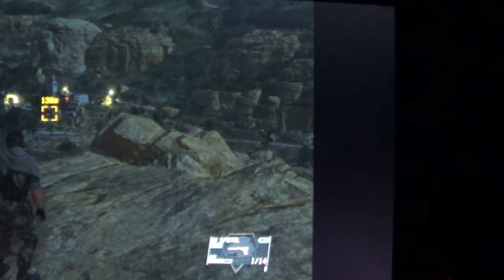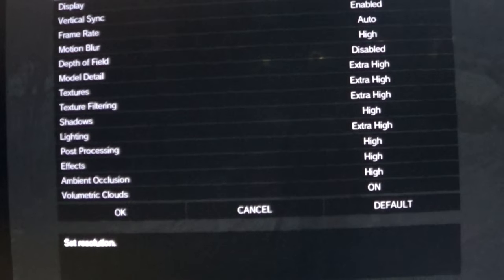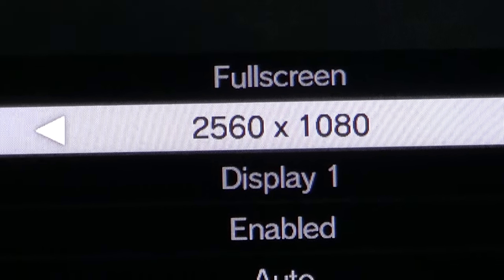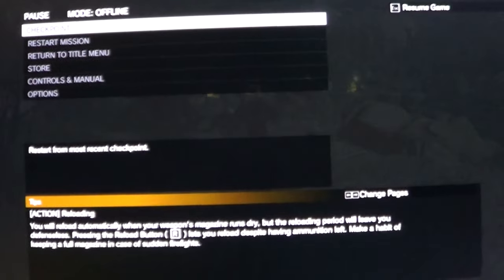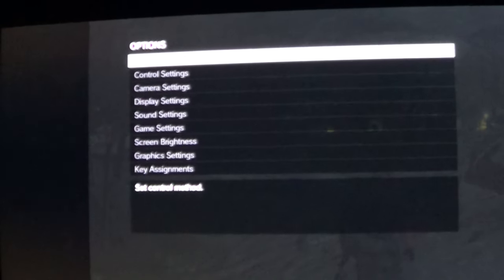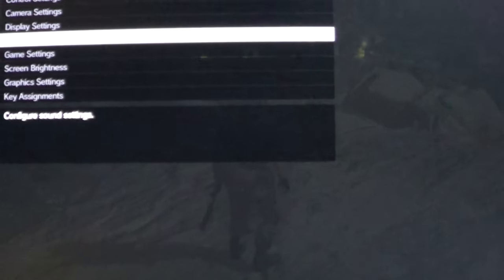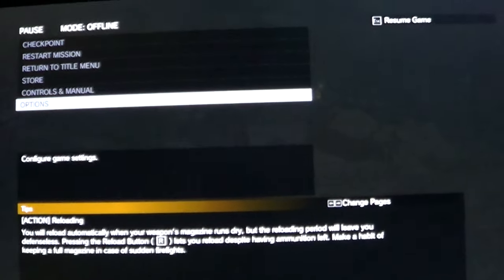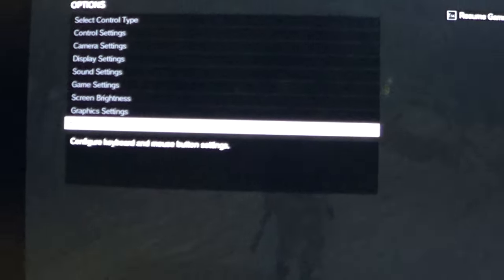Metal gear solid the phantom pain , options still not working...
options still not working, Before you go saying it's my PC, this is my new rig : AMD FX-8350 4.0GHz 8-Core CPU, MSI 970 Gaming motherboard AM3+ MOBO, Mushkin Enhanced Stealth 8GB RAM MEM, Seagate 1TB HDD, MSI GTX 960 graphics card Gaming 2GB, Rosewill ARC 650W PSU, Rosewill WolfStone case , my net speed is 30mbps down and 5 mbps up